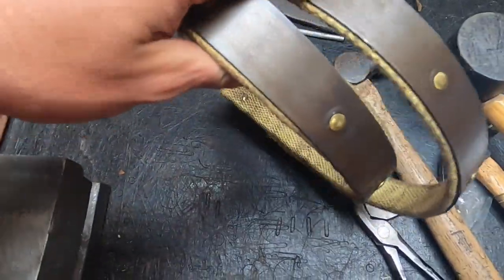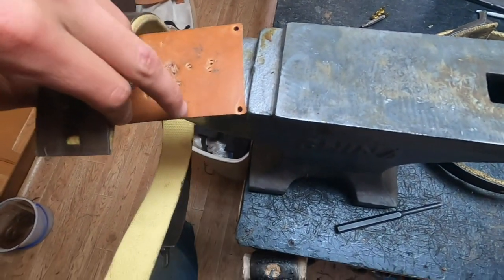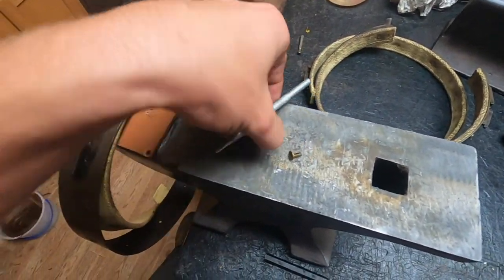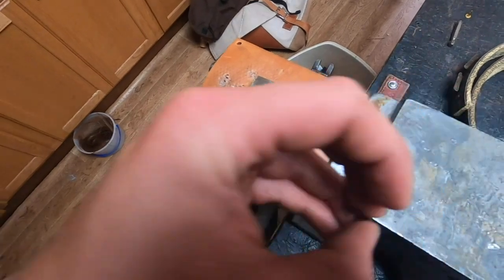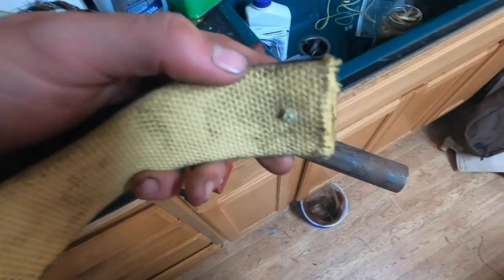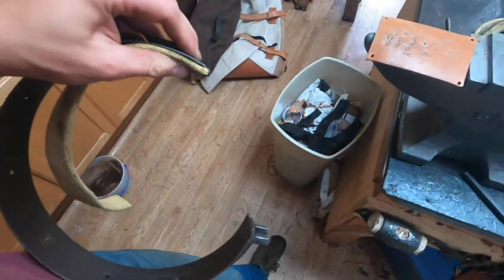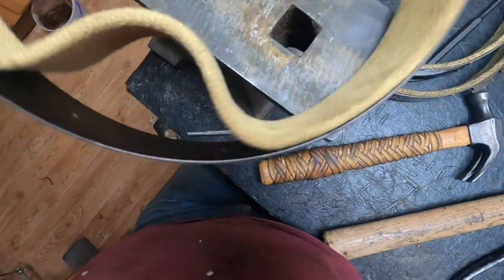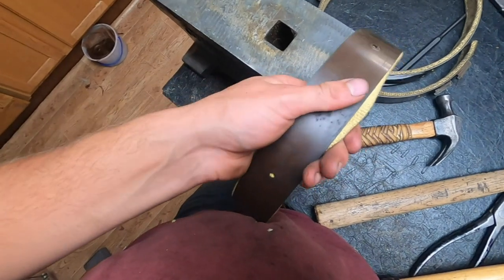Relining Transmission Bands, 1927 Model T restoration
In this video, I discuss some of the history and mechanics of the model T transmission, and I show my method for relining the bands.